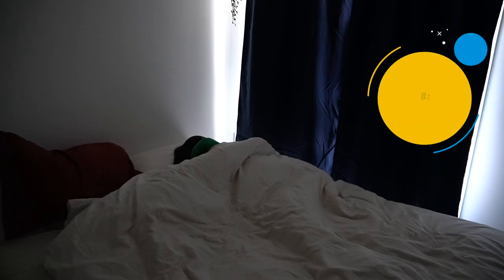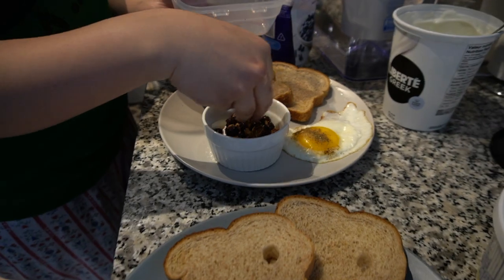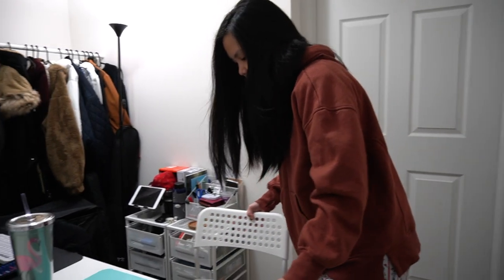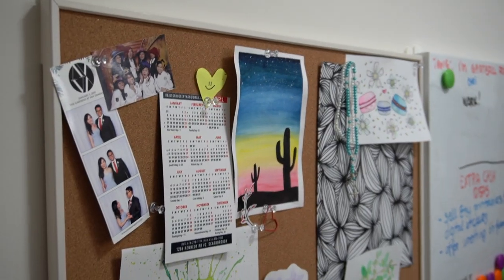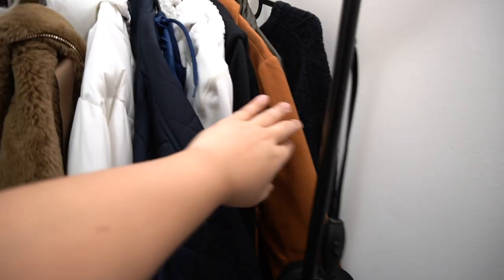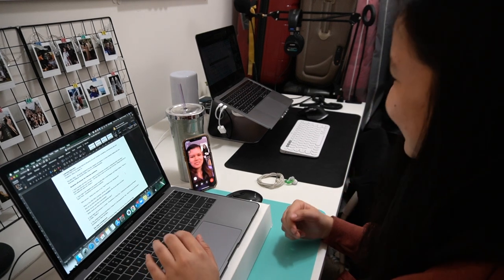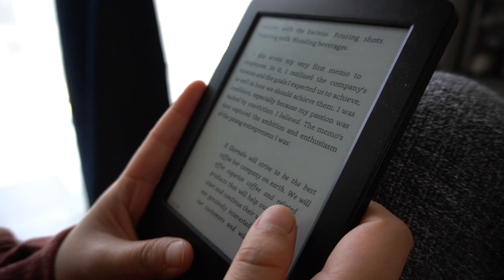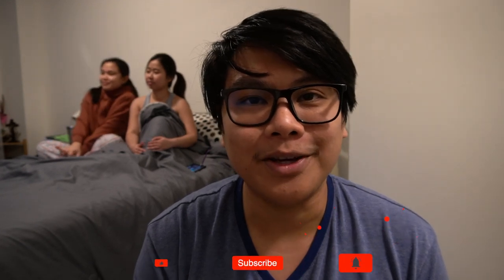Day In the Life of an International Student in Canada // Filipino Online Student Centennial College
In this video, you would see what a day in the life of an international student looks like in Canada.

This is Bea. She's a Filipino and is currently in her 4th semester as a culinary management student. She is studying at Centennial College which is located in Toronto, Canada.

Ever since March 2019, she has been taking her classes online due to the COVID pandemic.

We've always wanted to make a day in the life of a student in Canada. So if you've been wondering how to take culinary classes online in Canada, or if you just want to see what a day in the life of a Filipino international student is in Canada, you'll find this video interesting.

Centennial College offers one of the best culinary programs in Canada, especially for international students. Since they transitioned to online learning, they had to change how the program was taught to their students.

PS: We got the inspiration of this video from Paolo from Tokyo's "A Day In The Life" series.

⏰ TIMESTAMPS
00:00 - Intro
00:32 - Breakfast
04:09 - Time For Class
11:06 - Meeting With Group Mate
12:07 - After Class Activities
13:32 - Dinner
14:20 - Final Activity For The Day

🙌🏼 WHO ARE WE:
We're Bea and Daniel. On this channel, we talk about how to succeed as international students and new immigrants in Canada. We came to Canada as international students and became Permanent Residents in just under two years. We were born and raised in the Philippines, and we moved to Toronto, Canada last December 2019 for our post-secondary education. We graduated from Centennial College located in Scarborough, ON. Bea took up Culinary Management while Daniel took up Business-Marketing.

⬇️ GET IN TOUCH:
We'd love to get to know you better! Commenting on this video will be the quickest way to get a response.

📹 VLOGGING GEAR 📹
Main camera ➭
On-camera shotgun mic ➭
Small tabletop tripod ➭
Lighting setup ➭
Mic on table ➭
External SSD ➭

Any information provided on our Youtube Channel (@BeaAndDaniel) is of a general nature and is for educational/informational purposes only. It is not intended as a substitute for professional advice or a guarantee of outcome. Should you decide to act upon any information on this channel, please proceed with caution.